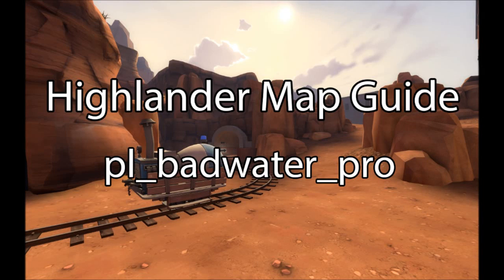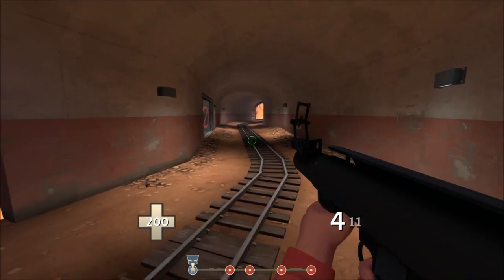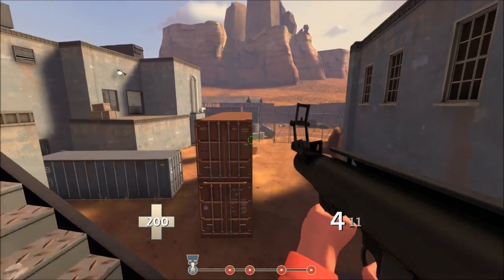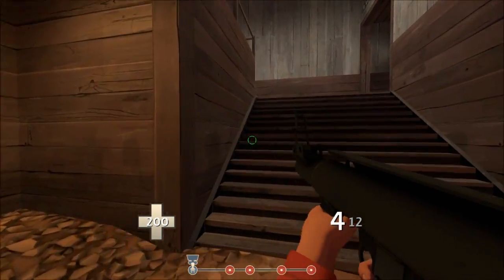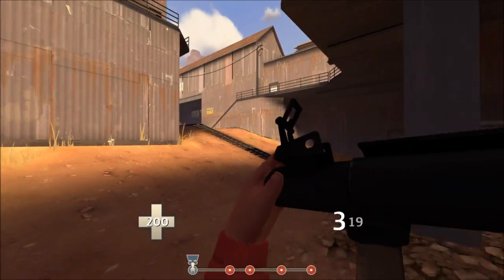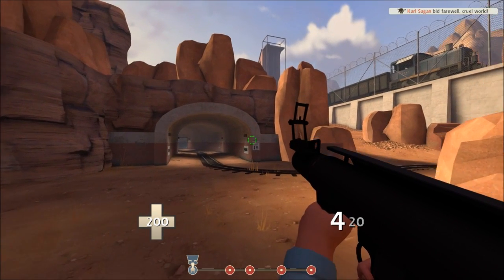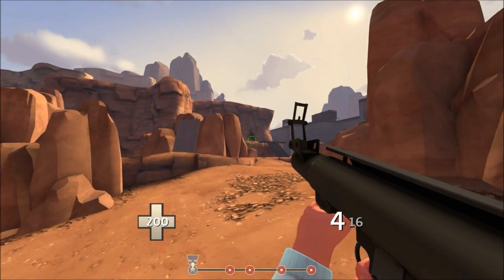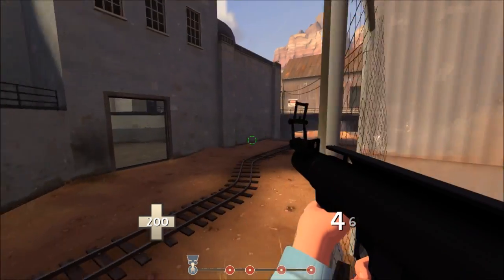Highlander Map Guide: pl_badwater (pro_v8)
For each section there is a basic overview of the key ideas, followed by a more in depth look. Please comment and let me know what you think about this structure, thanks.
holding first 00:16      pushing first 16:50
holding second 4:13  pushing second 19:58
holding third  8:35      pushing third 22:22
holding last 12:35      pushing last 25:48